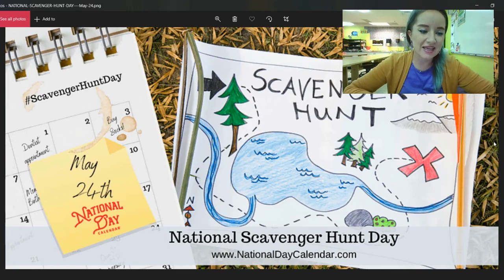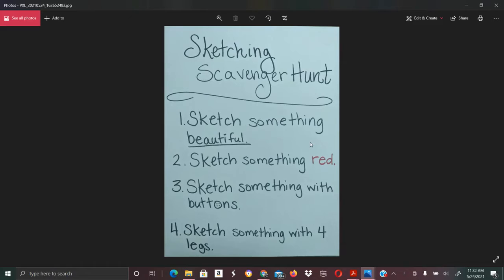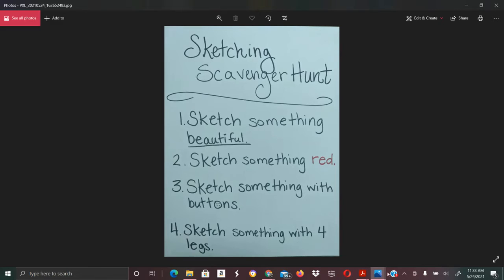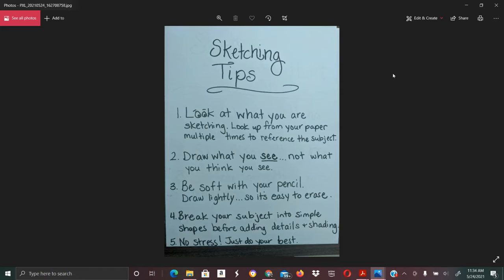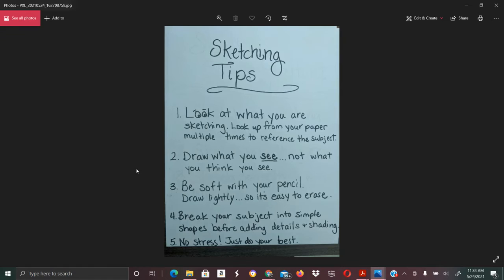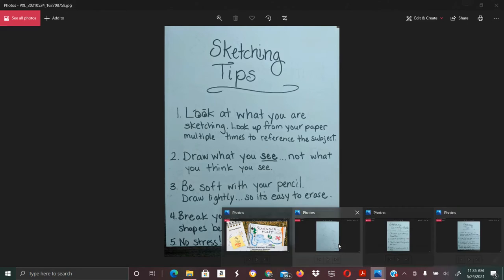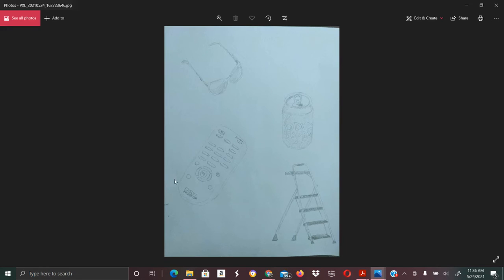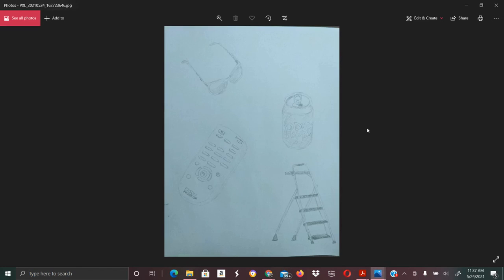Sketching Scavenger Hunt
Today is National Scavenger Hunt Day!